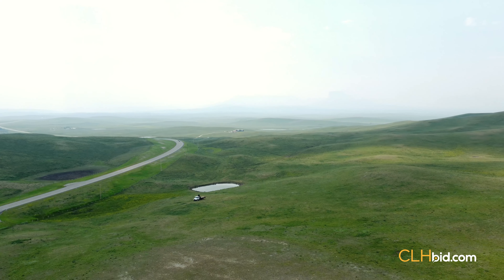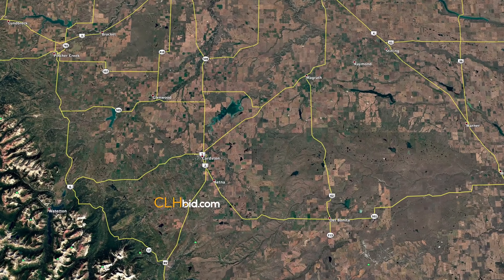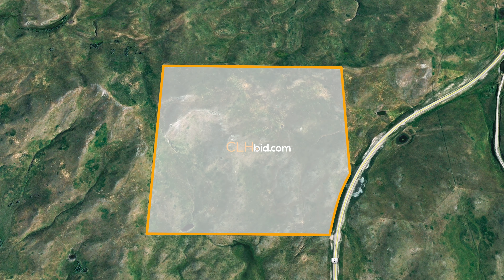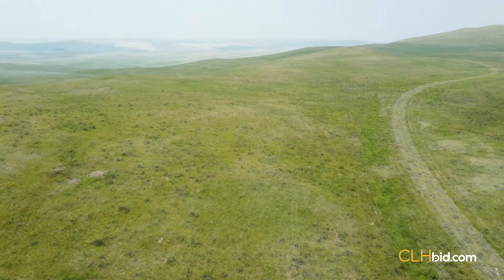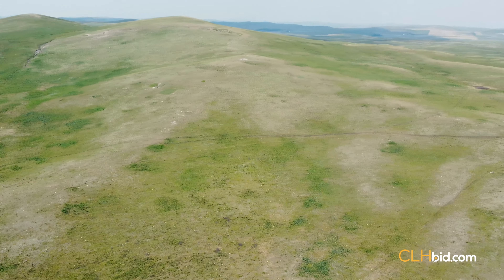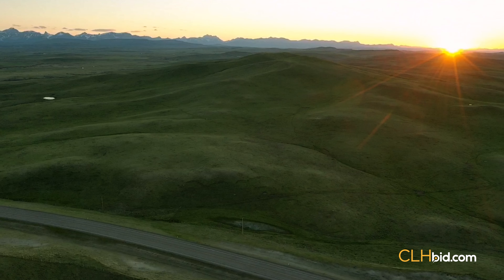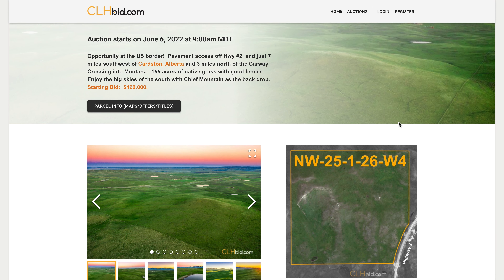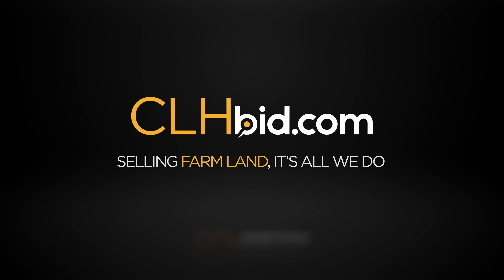CLHbid.com - Carway Crossing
Carway Crossing For Sale - Carway, AB

Auction starts on June 6, 2022 at 9:00am MDT

Opportunity at the US border!  Pavement access off Hwy #2, and just 7 miles southwest of Cardston, Alberta and 3 miles north of the Carway Crossing into Montana.  155 acres of native grass with good fences.  Enjoy the big skies of the south with Chief Mountain as the back drop.    Starting Bid:  $460,000.